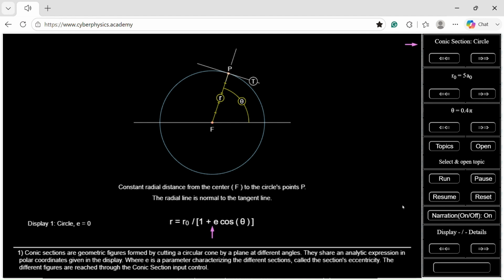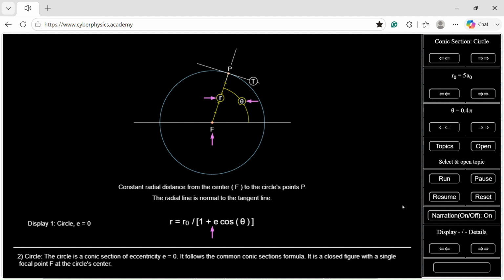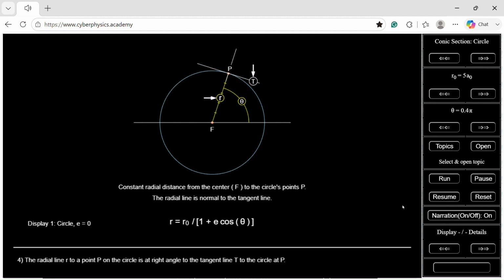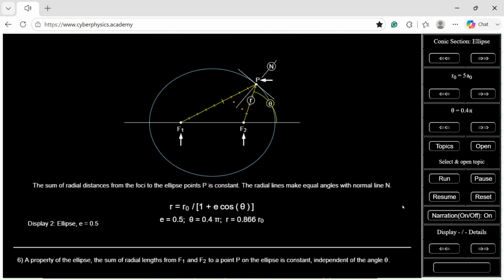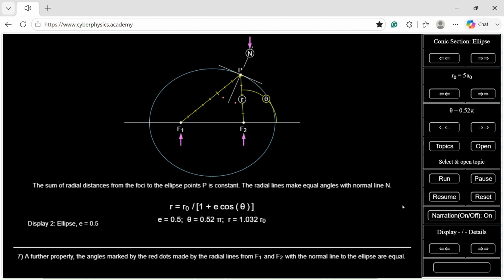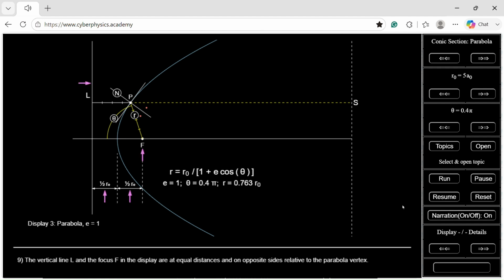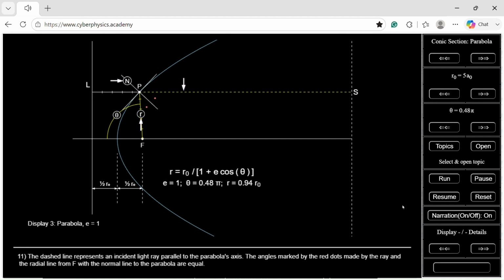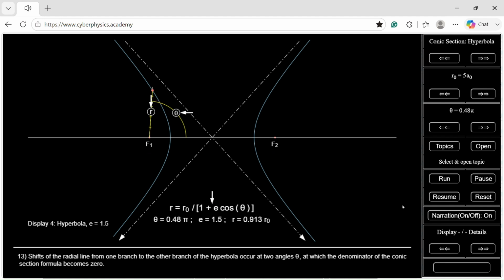00. Mathematics & Statistics -- 7. Conic Sections